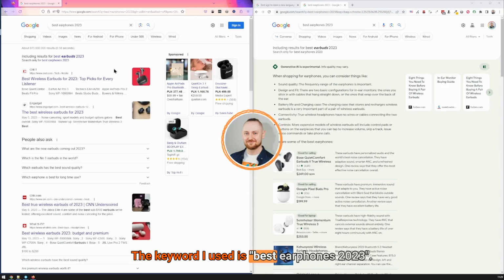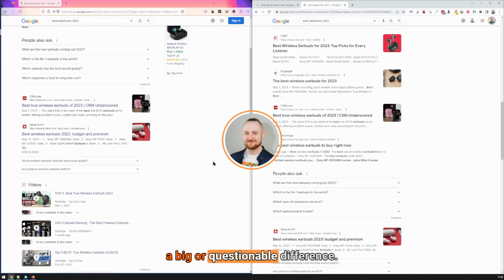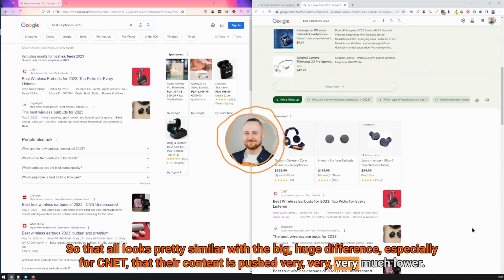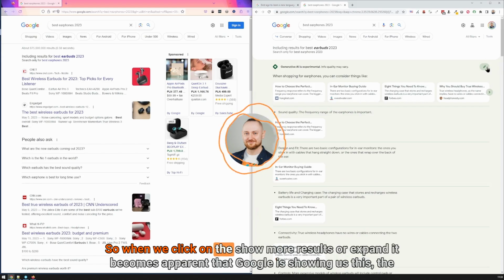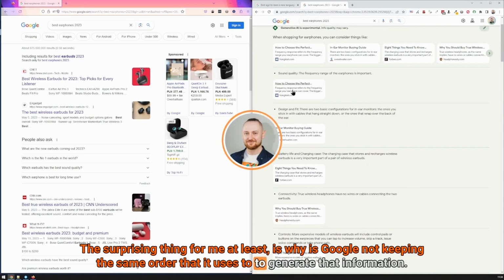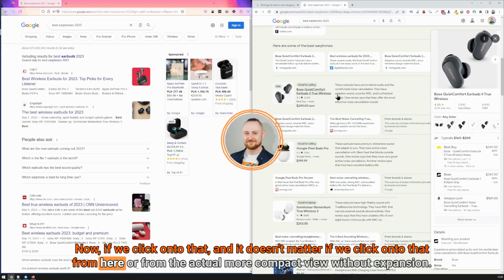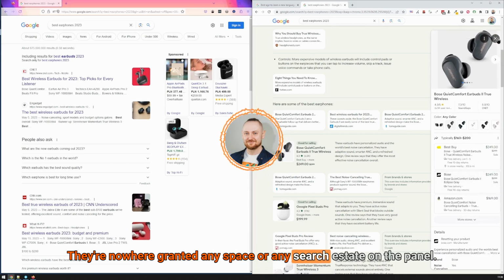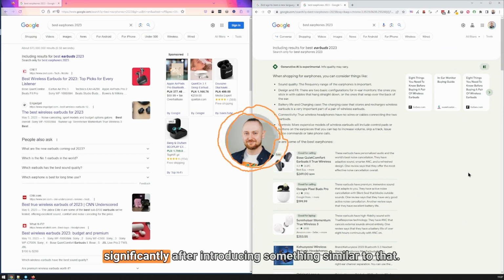🔥 Google Search Generative Experience (SGE) vs Classic SERP - side-by-side comparison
Search Labs - Look at side-by-side SGE vs Classic SERP for a commercial query